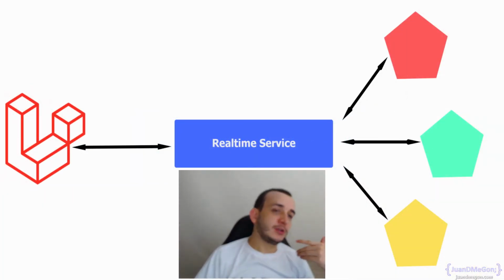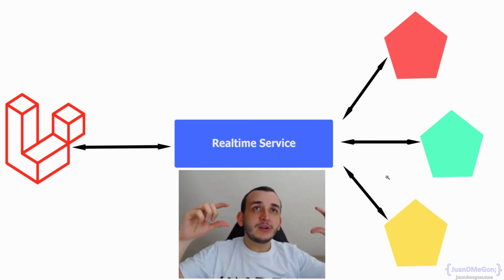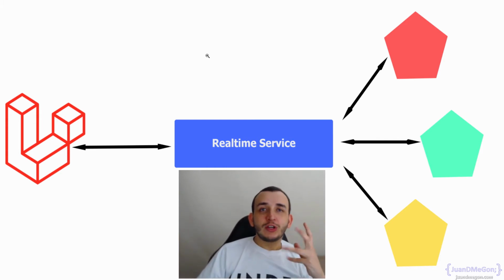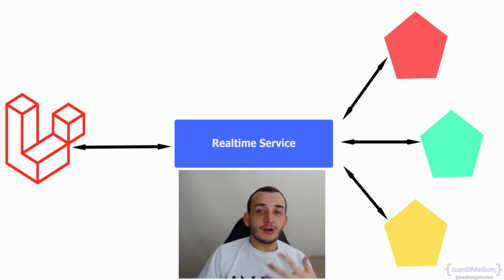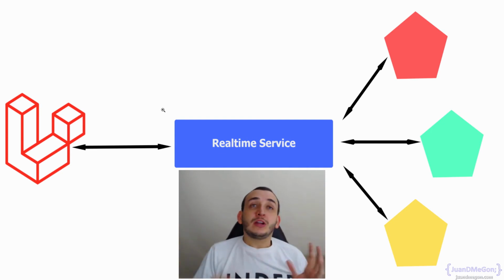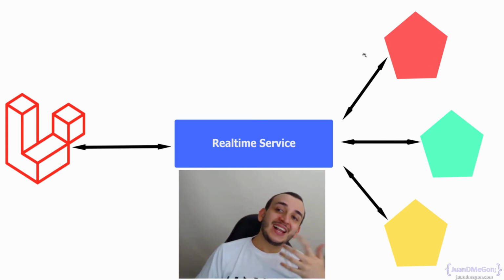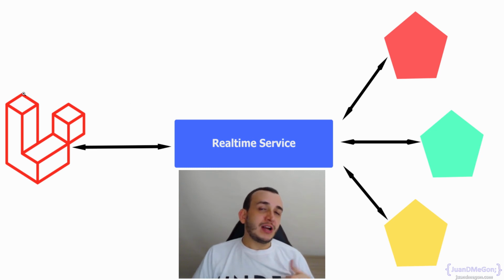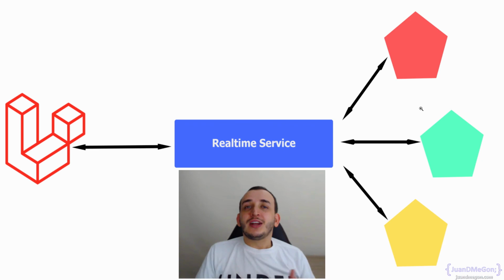Understanding messages broadcasting on realtime with Laravel